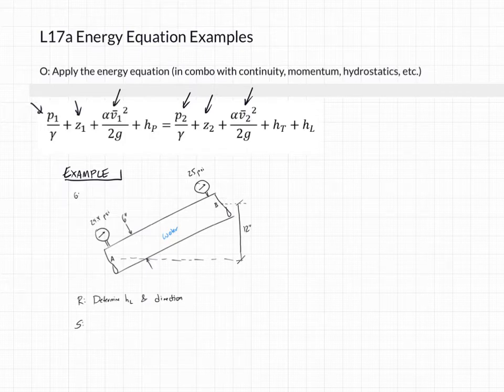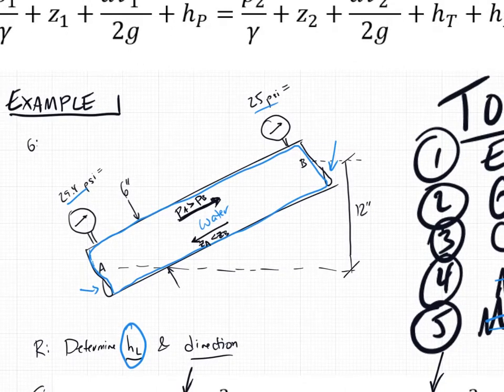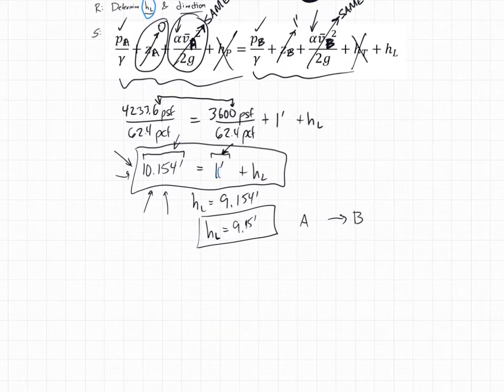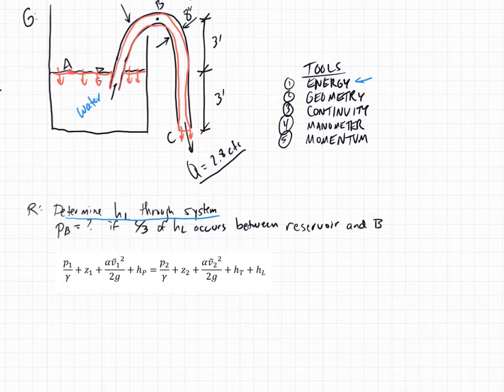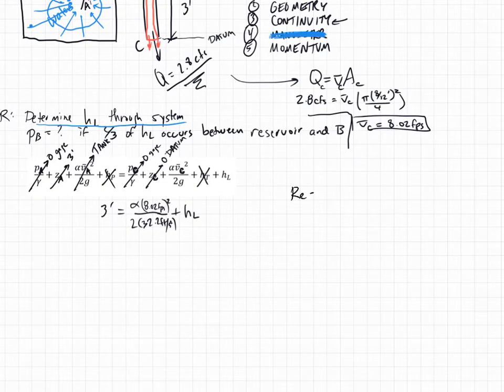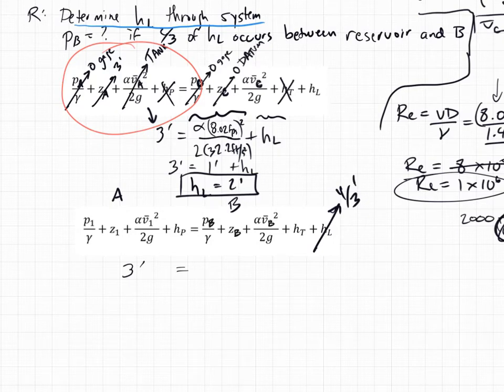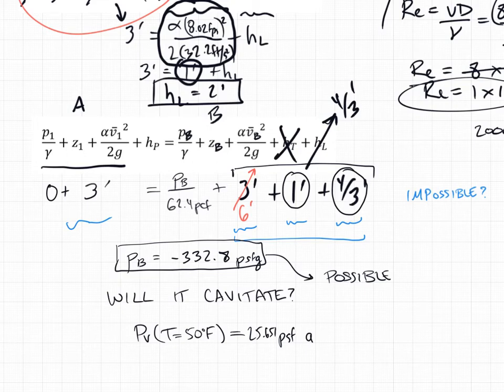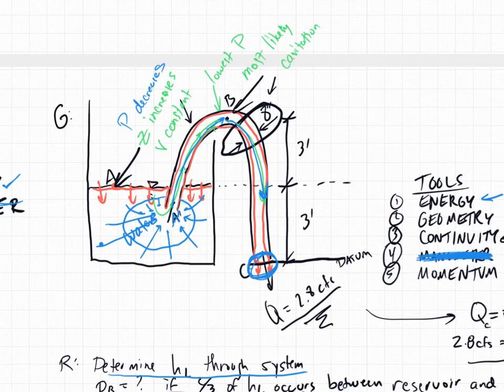L17a Energy Equation Examples